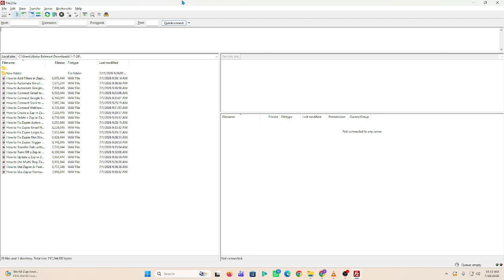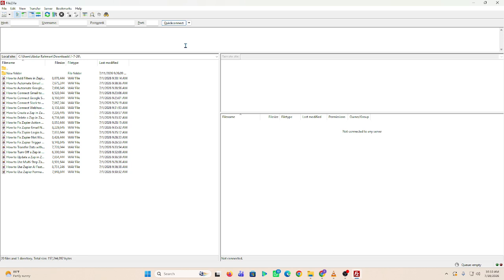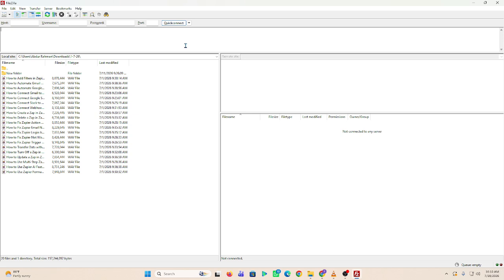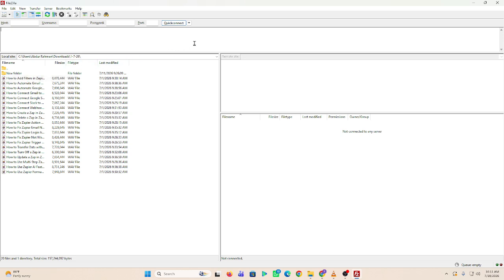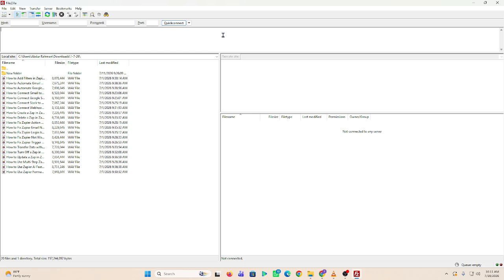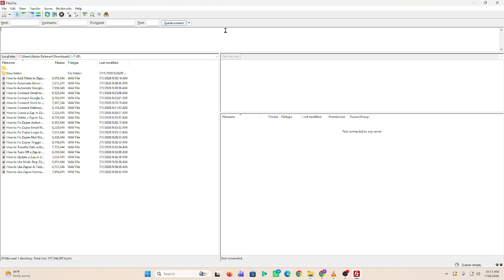How to Transfer Website Files with FileZilla Full Guide 2026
In this video, How to Transfer Website Files with FileZilla is explained step by step in this complete 2026 guide. Learn how to upload, download, and manage website files using FTP or SFTP with FileZilla. This tutorial covers connecting to your web hosting server, transferring website files securely, organizing directories, updating website content, and troubleshooting common transfer issues. Perfect for US beginners, web developers, website owners, bloggers, and IT professionals.